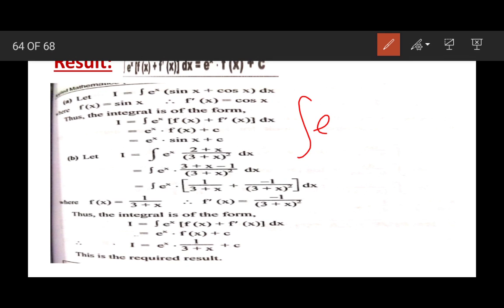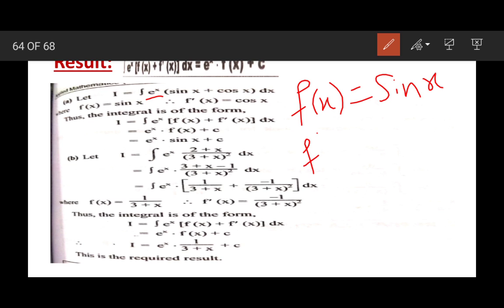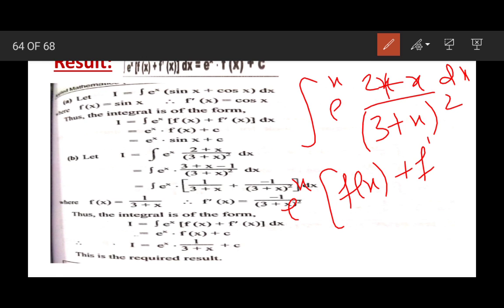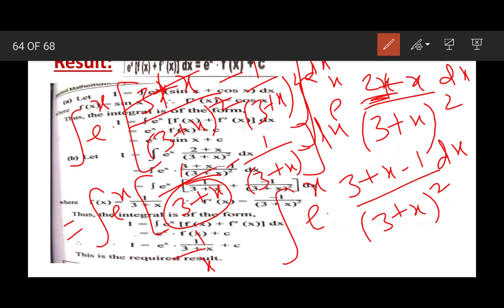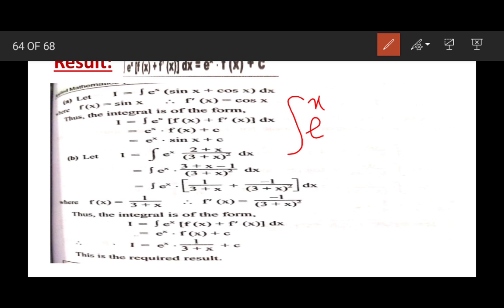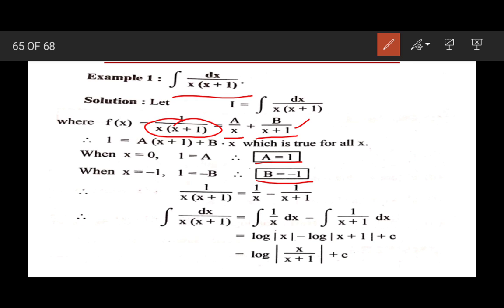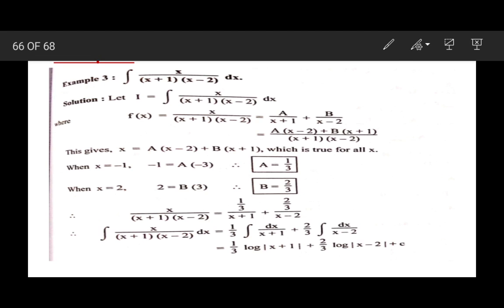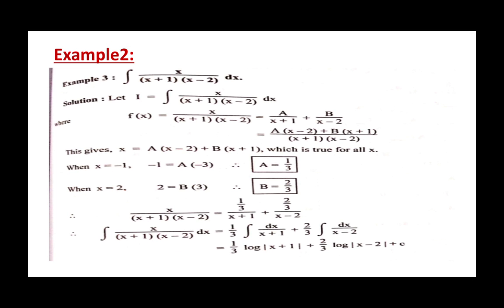Sem 2 Ch 4 Integration 12